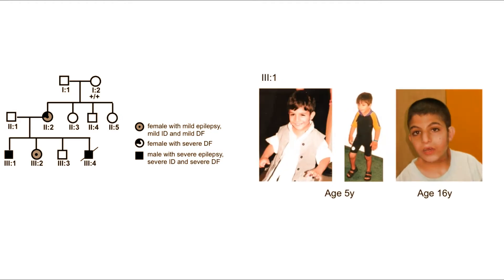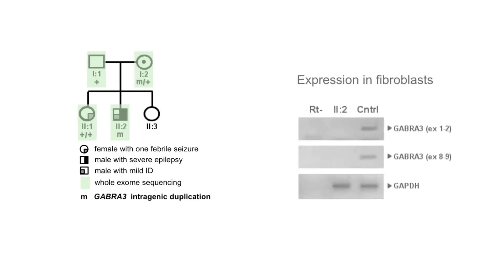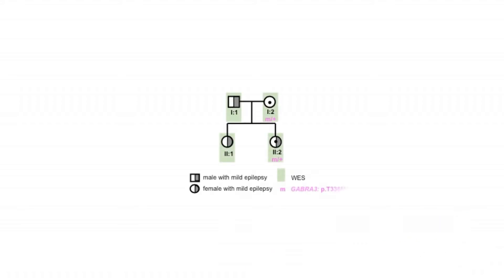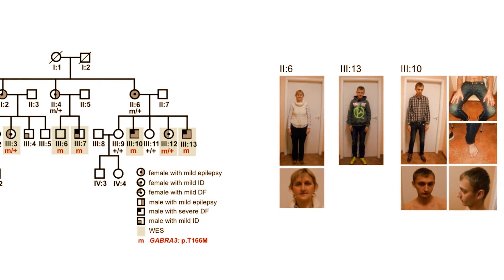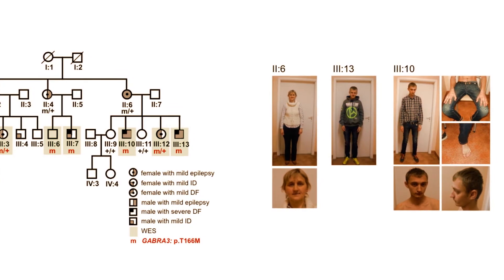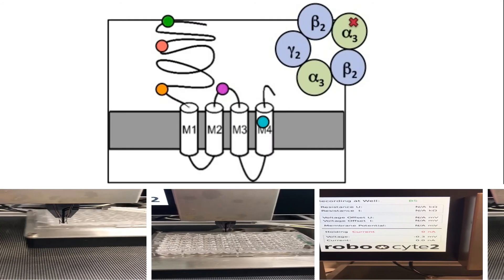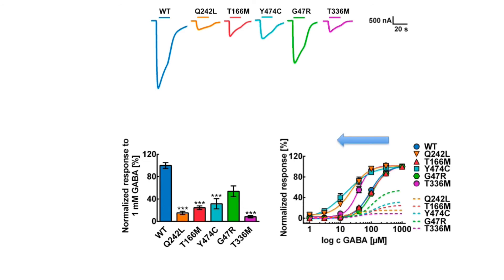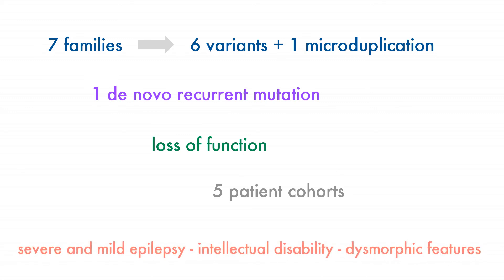Rare GABRA3 variants are associated with epileptic seizures, encephalopathy and dysmorphic features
GABRA3 encodes the alpha3 subunit of GABAA receptors. Niturad et al. identify six GABRA3 variants in familial and sporadic cases presenting with a range of epileptic seizure types, varying degrees of intellectual disability and developmental delay, and sometimes dysmorphic features or nystagmus. All detected variants cause a loss of function.